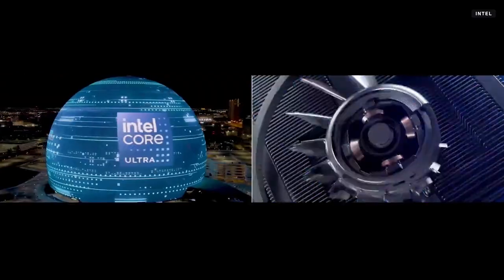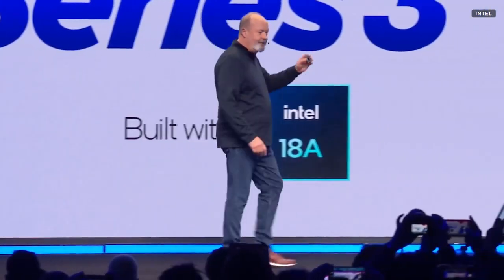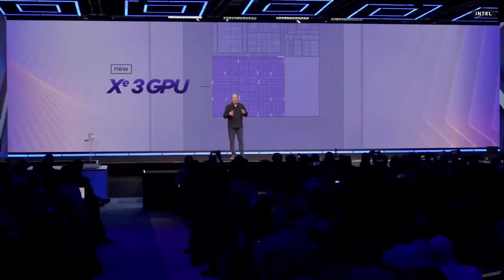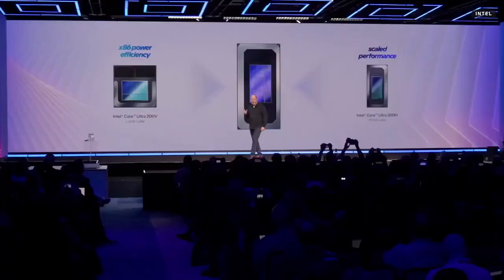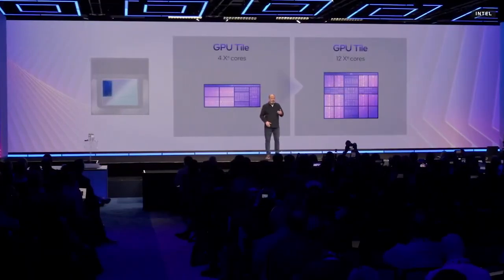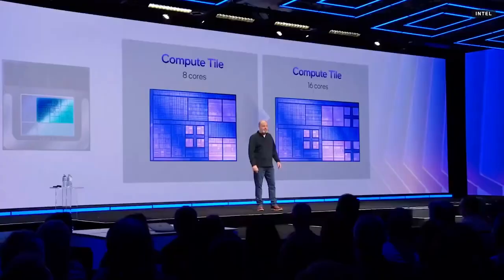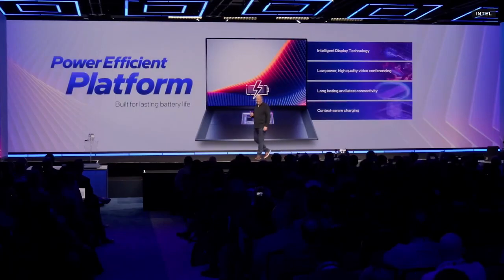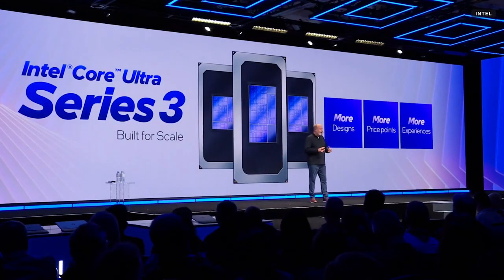Intel CES 2026: Panther Lake Core Ultra Series – 3 New Chips with AI & Xe3 Graphics 💻⚡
Intel’s long-awaited 2nm-class 18A foundry is finally live, and at CES 2026 we’re getting our first real look at Panther Lake, officially known as Core Ultra Series 3 processors.

Designed for laptops and mini PCs, these next-gen chips bring major upgrades to CPU efficiency, Xe3 Arc graphics, and AI acceleration, powered by Intel’s new NPU 5 architecture. With up to 170 TOPS of AI performance, Panther Lake marks Intel’s biggest mobile leap yet.

📌 What’s Inside:

Intel 18A process explained

Core Ultra Series 3 CPU core layout

Xe3 Arc Battlemage integrated graphics

AI performance: CPU + GPU + NPU

Wi-Fi 7, Bluetooth 6.0 & Thunderbolt 5

Laptop availability and launch timeline

Laptops powered by Panther Lake begin shipping January 2026.

Read more about Intel CES 2026: Panther Lake Core Ultra Series 3 New Chip Processor at Anchorbizit.com

Planning a holiday or business trip soon? Get $5 Off When You Purchase Superalink travel eSIM

Support me if you buy from Shopee Singapore. 🛒Click this link to shop all the famous brands from A-Z in Shopee SG with discount prices, offers deals👉🛒🛍️